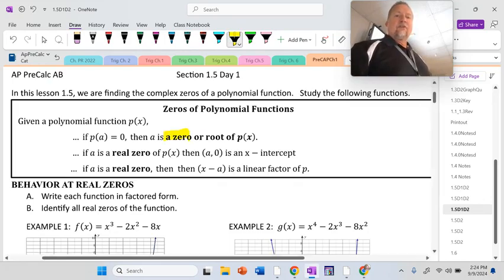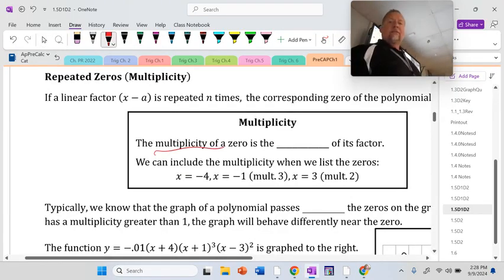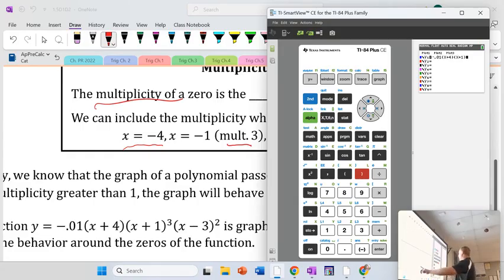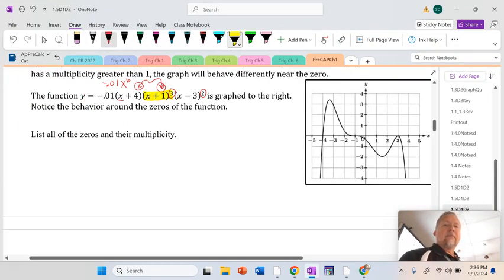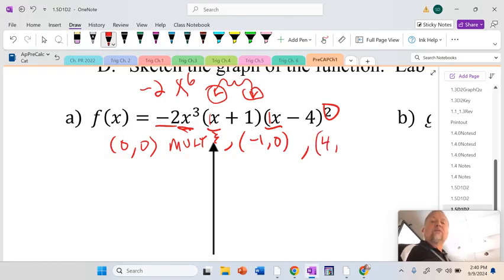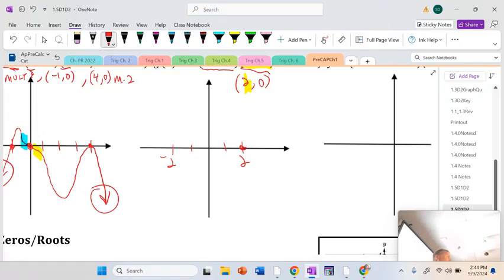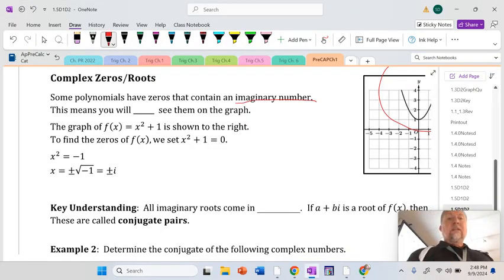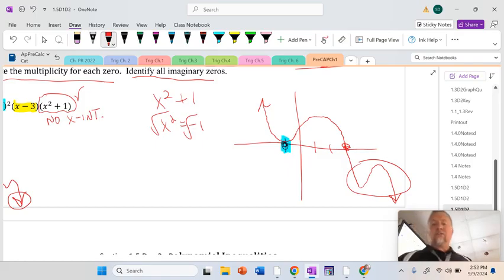My recording 02:57 09/09/24